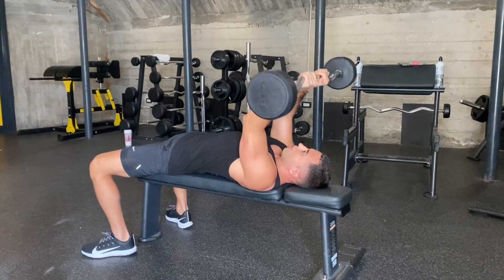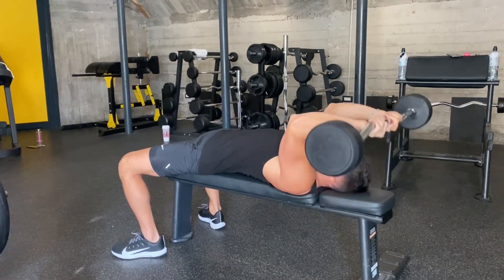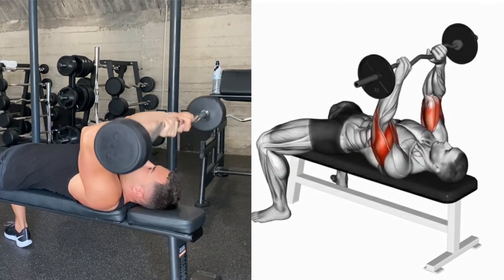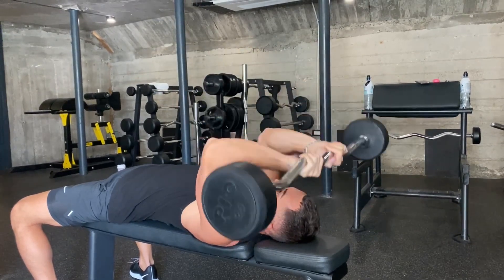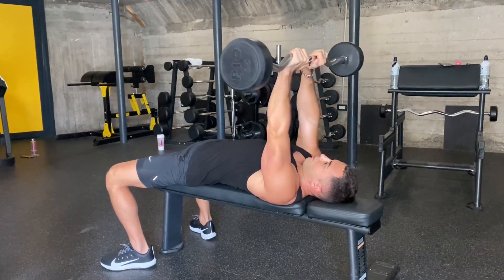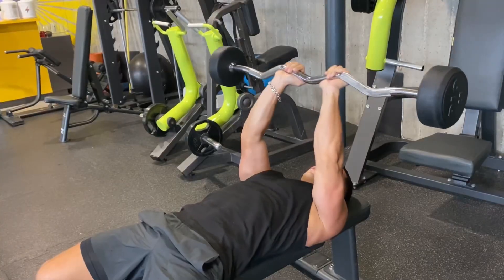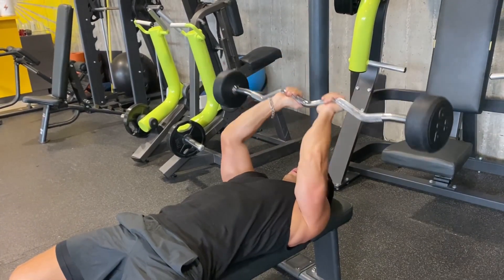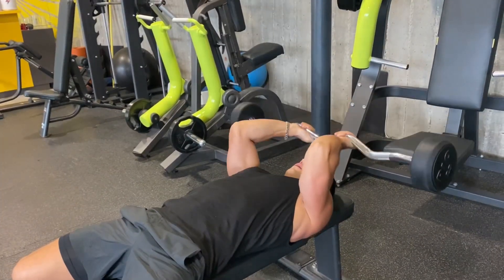Barbell French Press Tutorial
Barbell French Press Tutorial This exercise is the best for increasing the muscle of your triceps because it works the three heads of your triceps and is a basic exercise, do this exercise regularly and add load and your arms will definitely get big